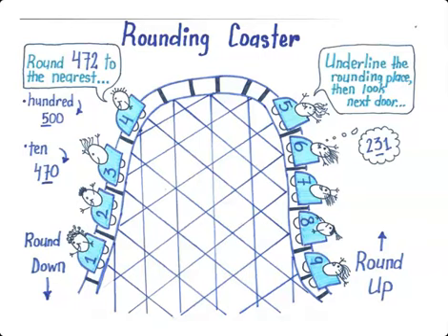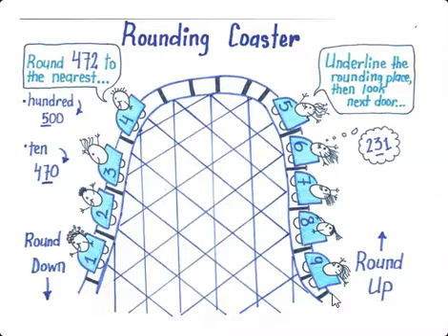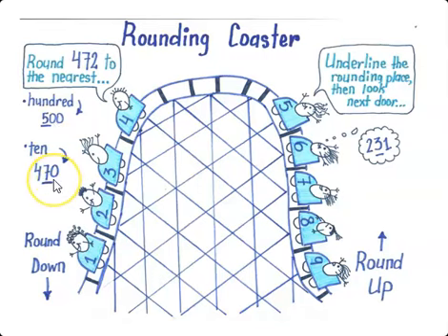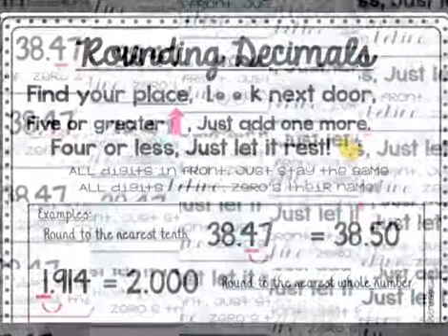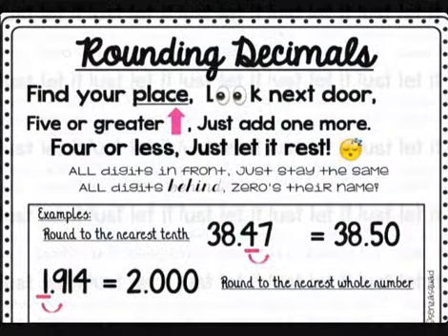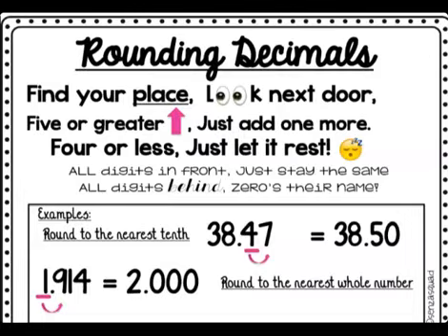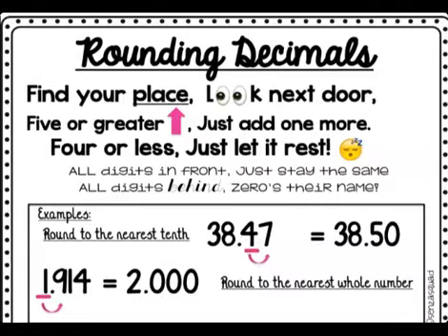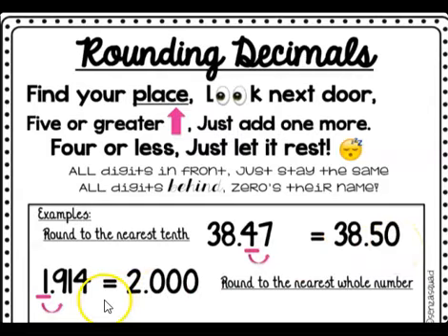Rounding Whole #'s & Decimals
Rounding Whole numbers as well as Decimals.